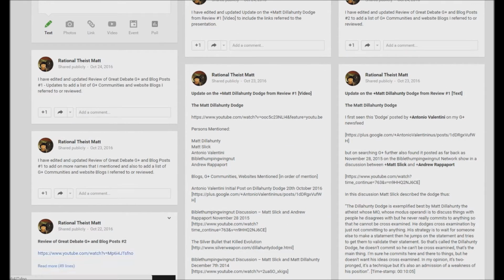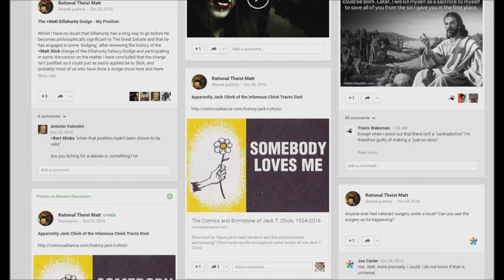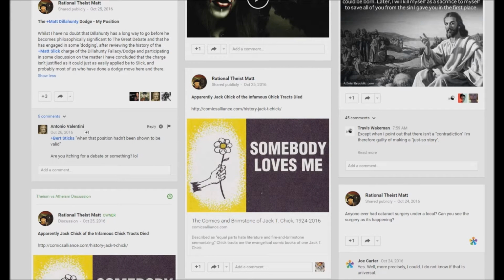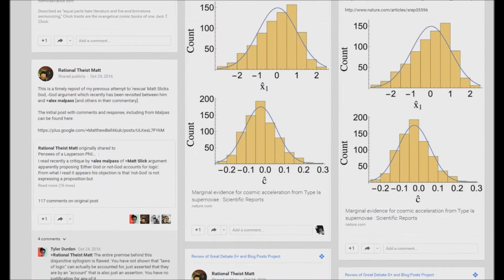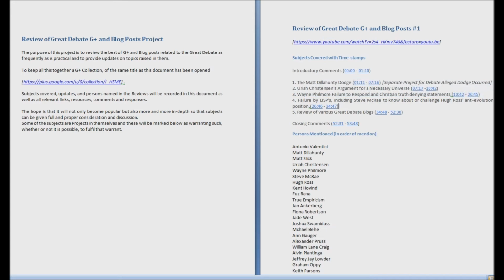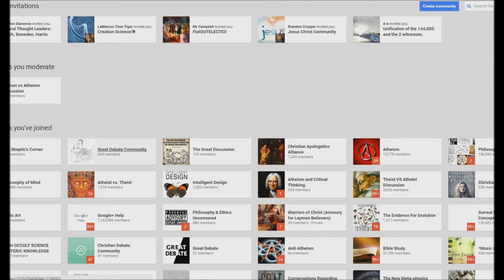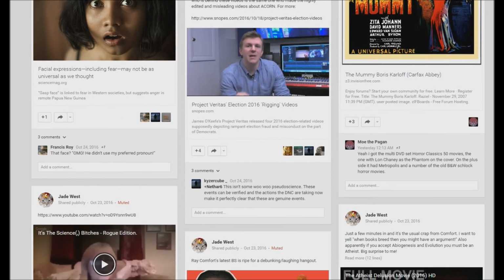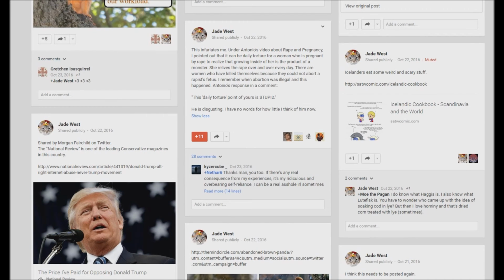Review of Great Debate G+ and Blog Posts Transition to New Format